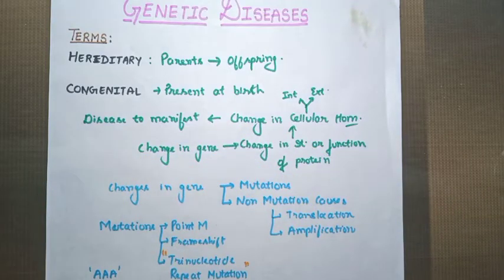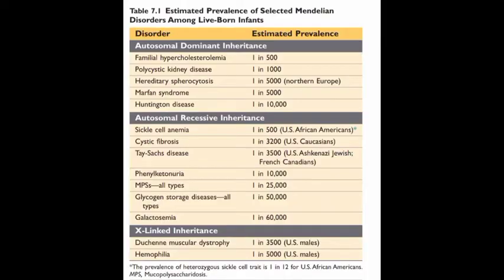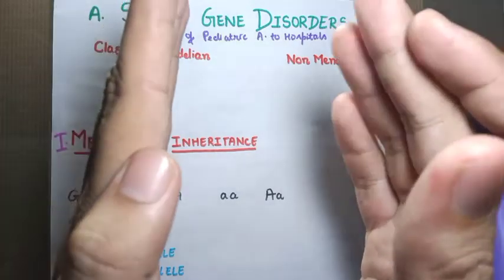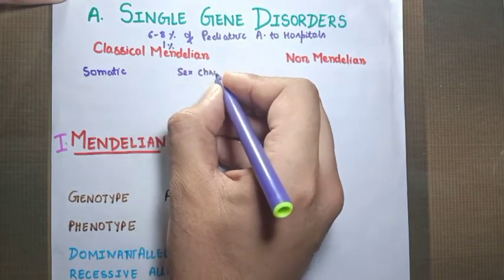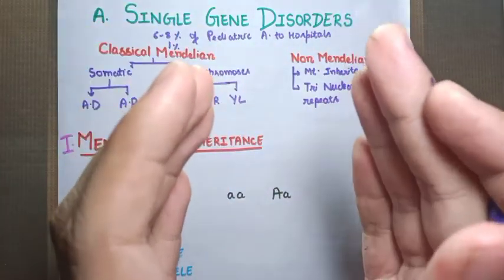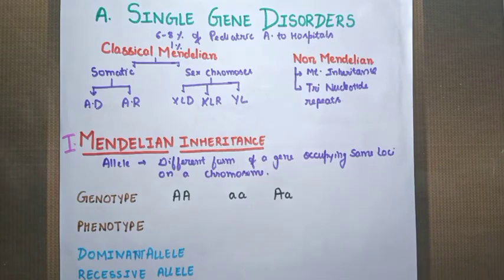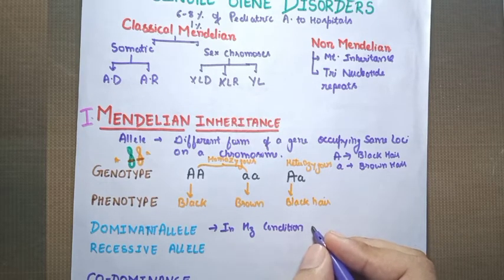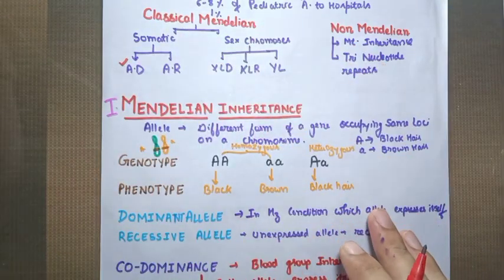Mendelian inheritance |Genetic and Pediatric diseases |Robbins pathology | MCWA